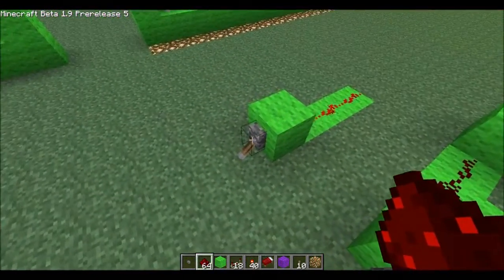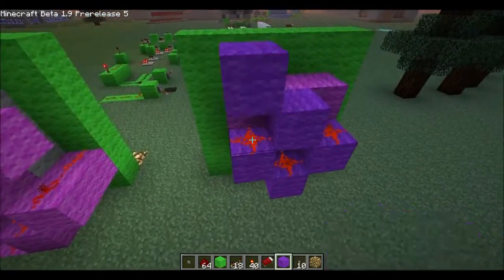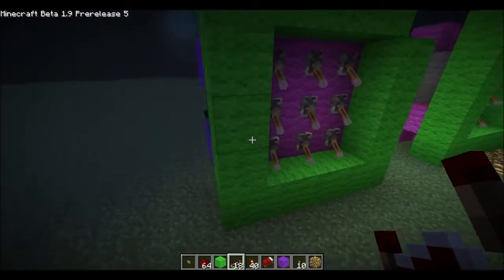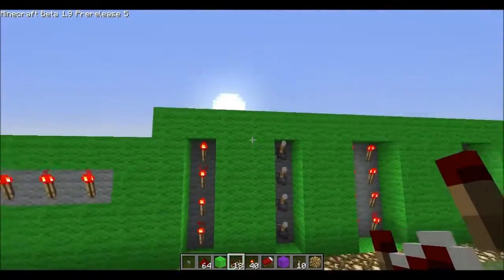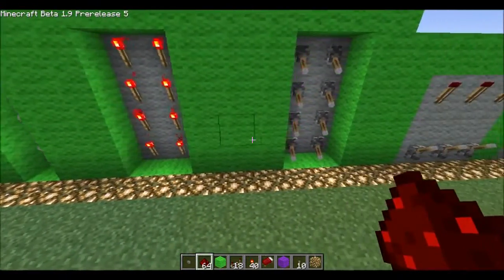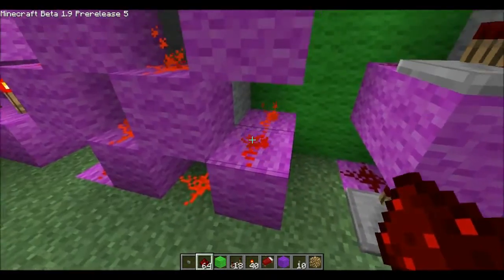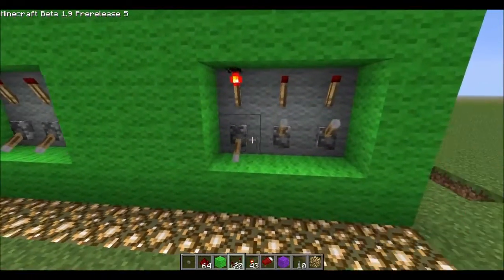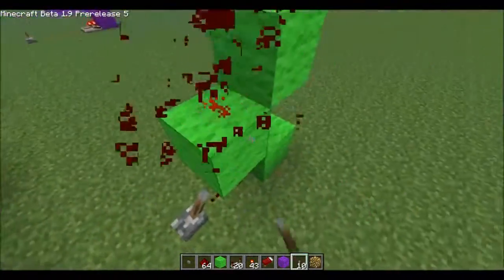Minecraft How to Wire up Control Panels | Redstone Indicator Torches | 3X3 or 9 Lever/Button Panel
- visit and post for chances to win free art&apparel

quick Explanation on how to Wire up Various Control Panels. I show how to Invert a signal and a cpl repeater tricks that can be very useful. When wiring a Control Panel, make sure you have the repeaters facing in the proper direction, so the power can flow to the destination. power only travels in one direction in a repeater, and can only accept power from one end. with this knowledge you should be able to figure out neat and tidy ways of wiring things a bit more compact.

I do a Tutorial on a 9 Lever/button Control Panel. Control Panels that are vertical with no spaces in between buttons/levers or Torches. its a nice and clean look. these Panels can be used pretty much anywhere, and are easy to remember.

If your trying to wire 2 levers to 1 output, refer to my XOR Tutorial, If trying to use a button instead of a lever, and want to retain the signal, use a T Flip Flop.